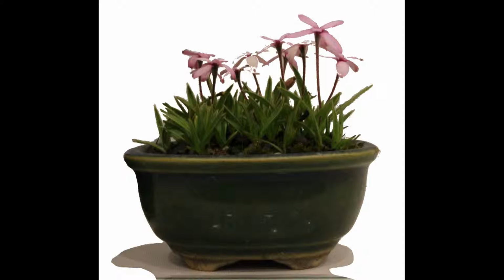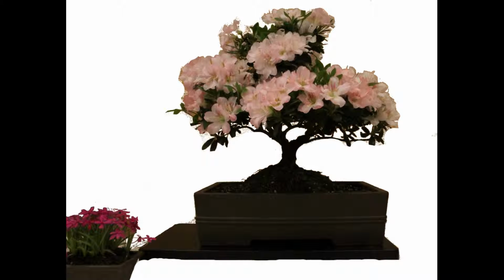Using accent plants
Accent plants or  companion plants are a small but growing part of bonsai. They re used to compliment and accentuate your tree ina display. This could be through colour or texture. They are essentially mini display trees for your miniature display trees.